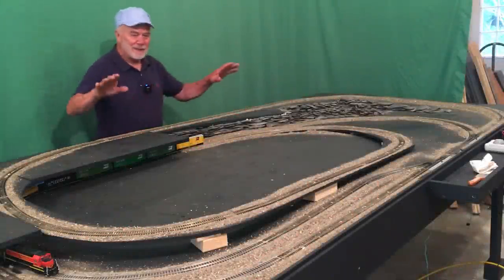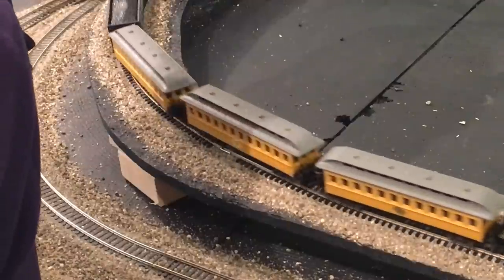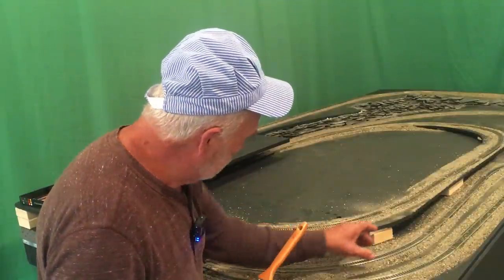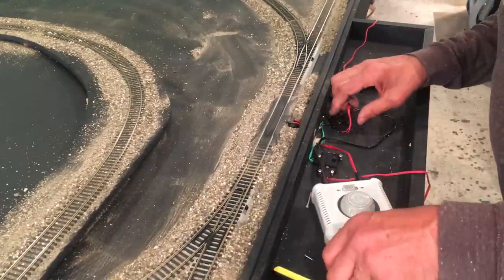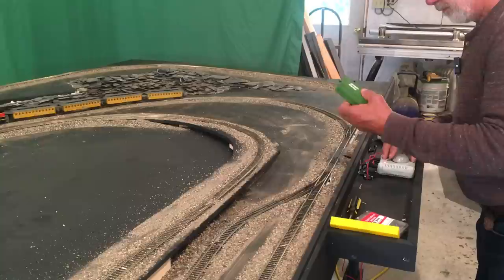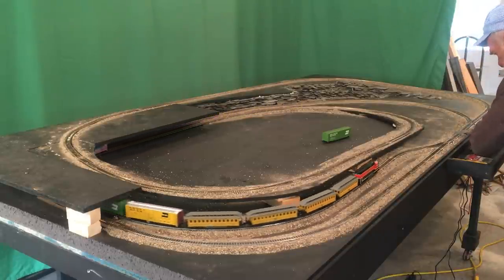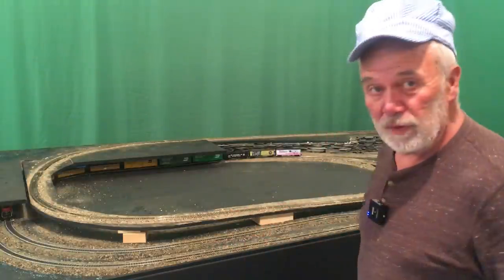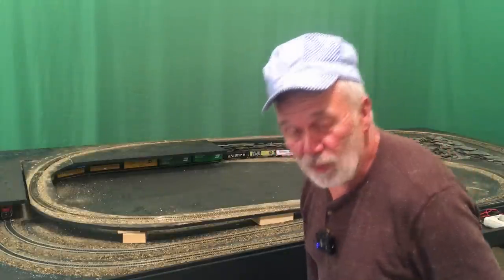Ep8 Do I Need Another Locomotive?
Gluing the Ballast.